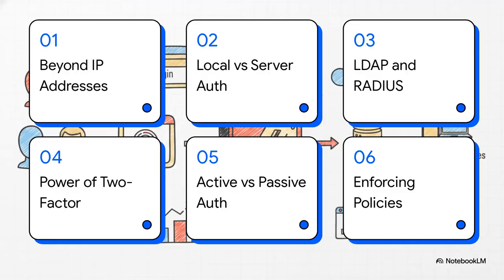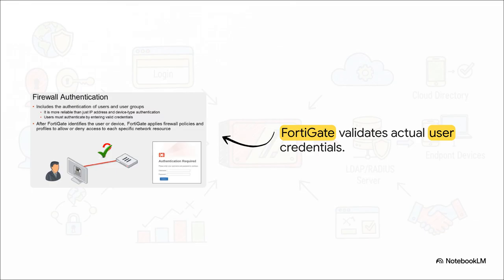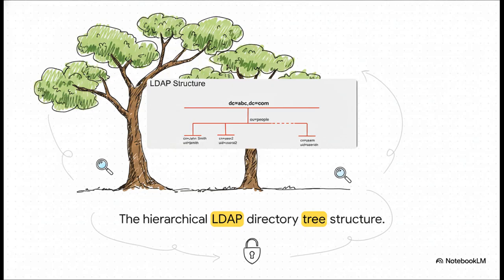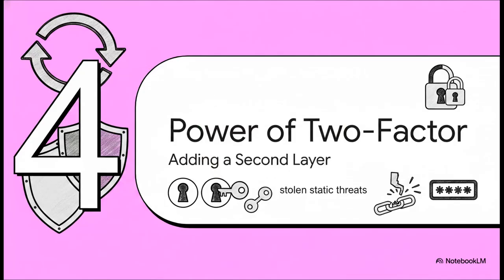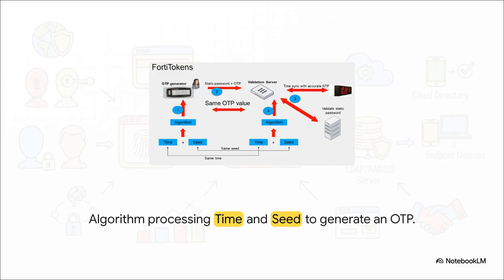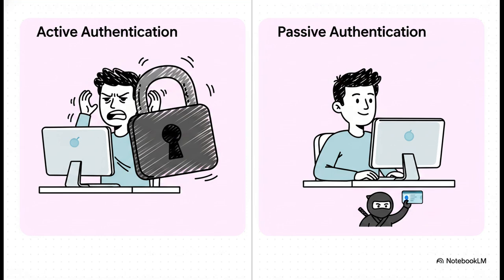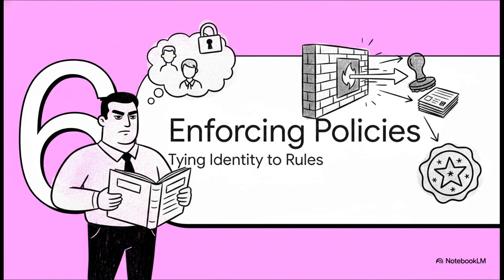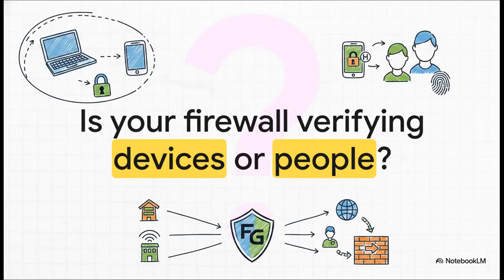Firewall Authentication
FortiGate firewalls utilize user-based authentication to provide more reliable security than simple IP-based filtering. Organizations can implement active authentication, which requires manual credential entry, or passive authentication, which identifies users transparently through background services. These systems support local storage of user data or integration with external servers like LDAP and RADIUS for centralized management. To increase protection, two-factor authentication can be added using physical or digital tokens to ensure that only verified individuals gain network access. Administrators manage these requirements by embedding specific user groups into firewall policies and configuring timeout settings to control session duration. Monitoring is handled through a dedicated dashboard, allowing for real-time tracking and management of all authenticated sessions.